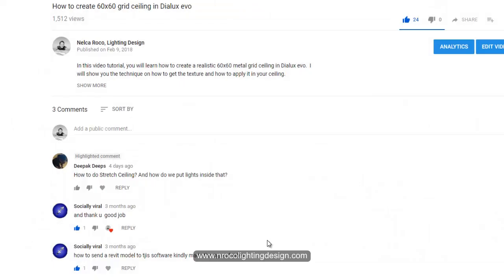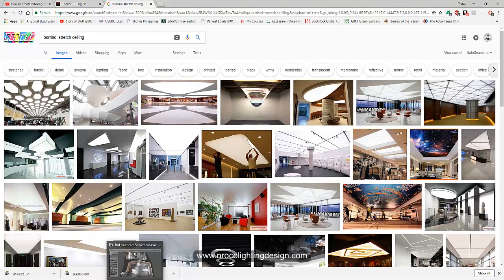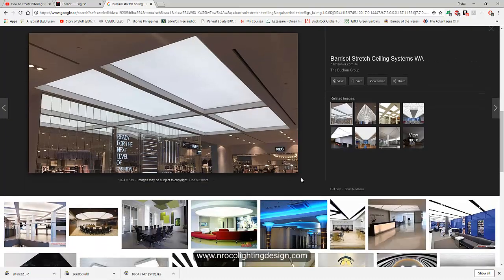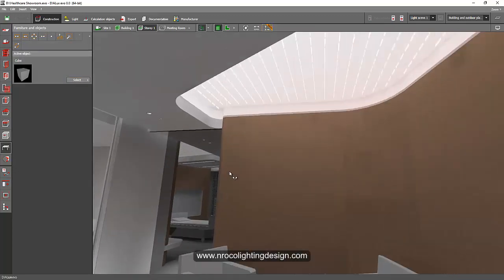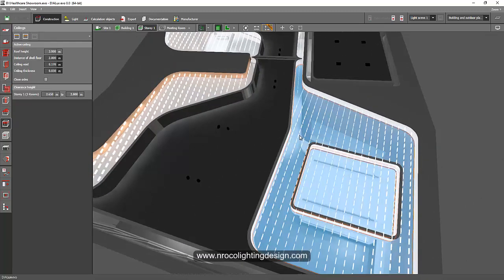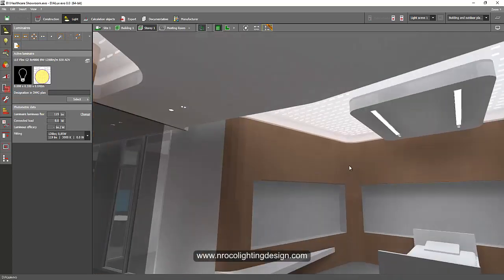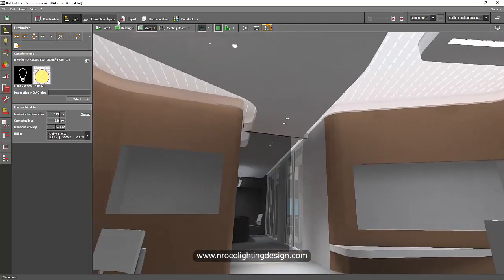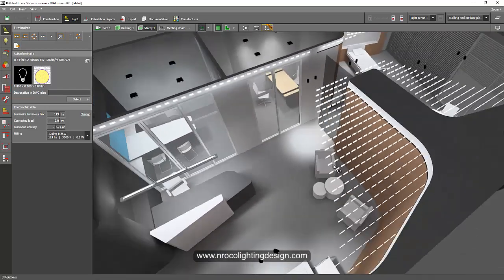How to do barissol or streched ceiling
In this video tutorial, you will learn how to do barissol or stretched ceiling in your lighting design calculations using Dialux evo.

To learn more tips and tricks about lighting design techniques, or enroll in my lighting design courses in

Enjoy learning!